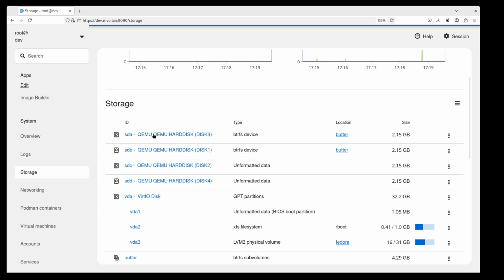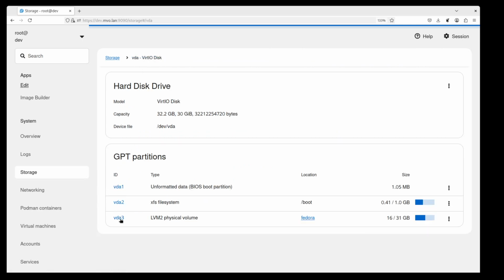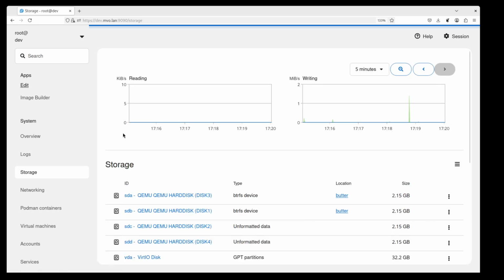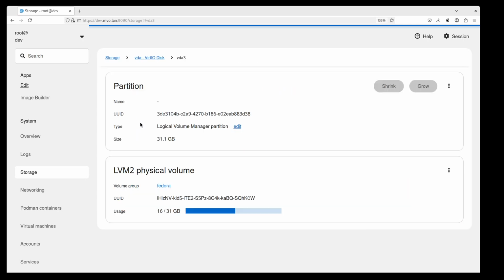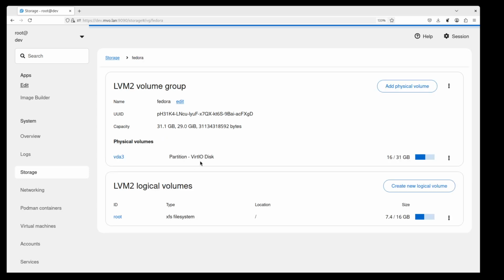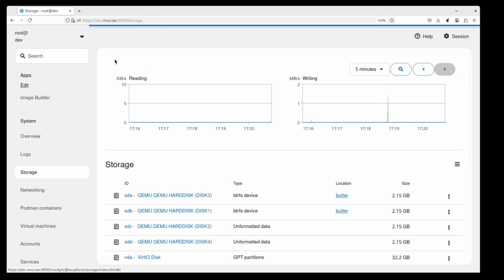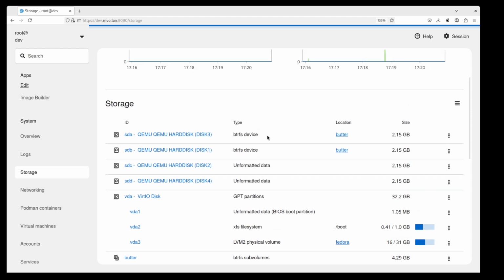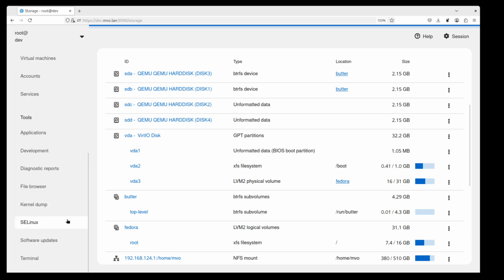Cockpit - Storage navigation via links in tables